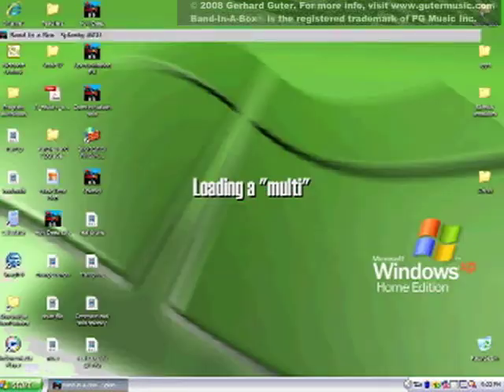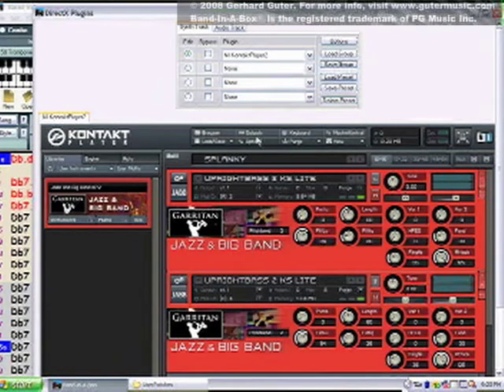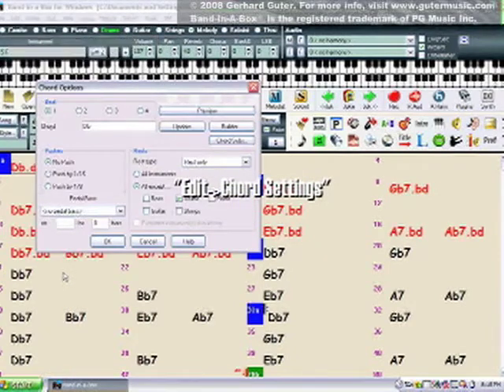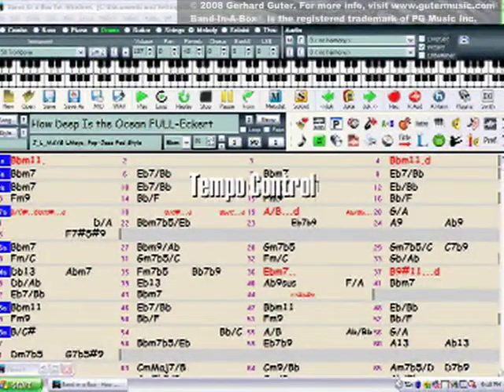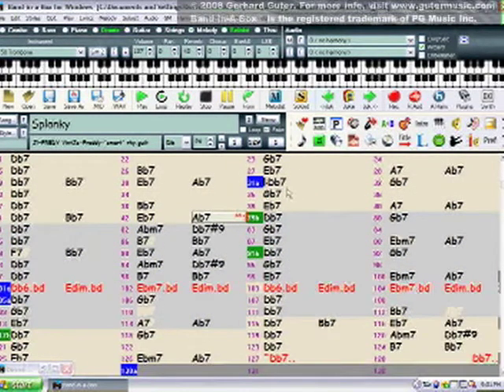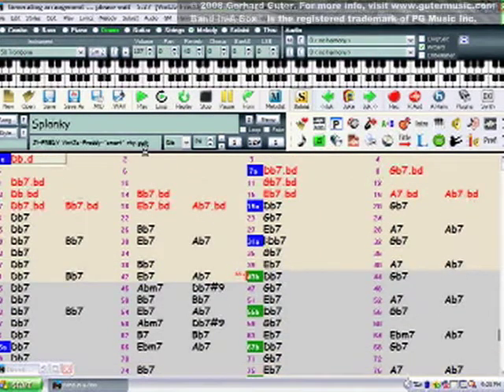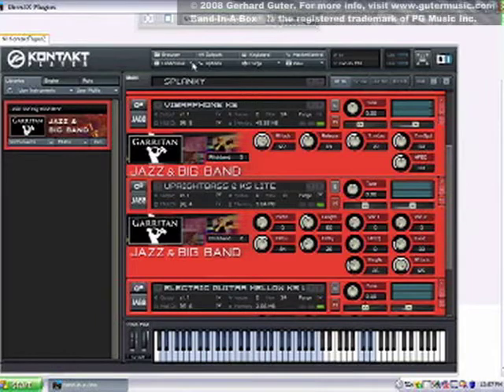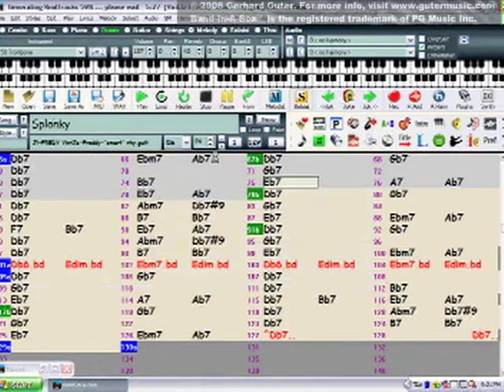Pt.2 "Using Band-In-A-Box in the Vocal Jazz Rehearsal"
Part 2 of 3: "Using Band-In-A-Box in the Vocal Jazz Rehearsal" is a 20-minute educational presentation highlighting experiences directing a vocal group with limited rhythm section rehearsal time. The video focuses on the following: program interface, transposition, mixing, RealTracks, DXi, tempo controls, "opening up" choruses, virtual soloists, style picker, sub-styles, intros, rendering audio tracks, and more! Created and narrated by Gerhard Guter.